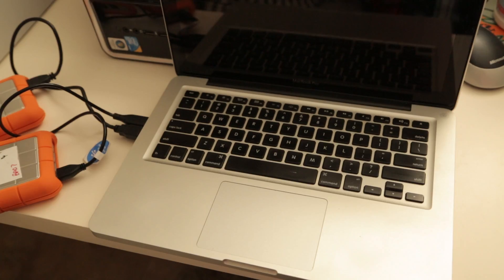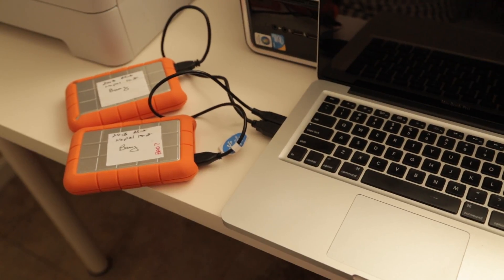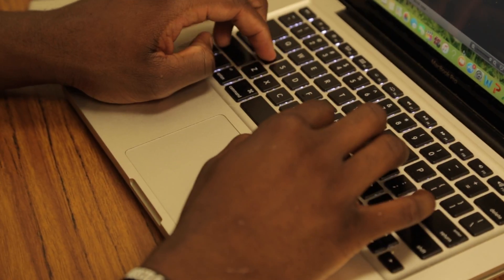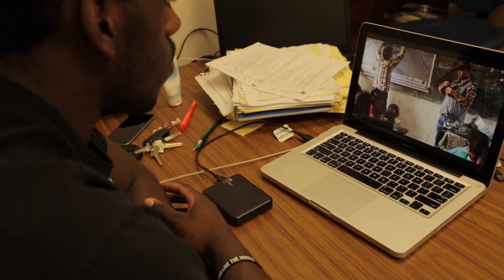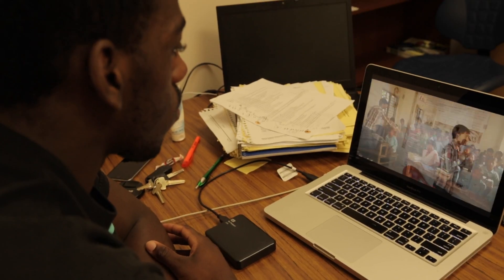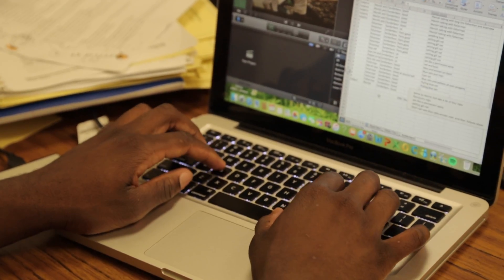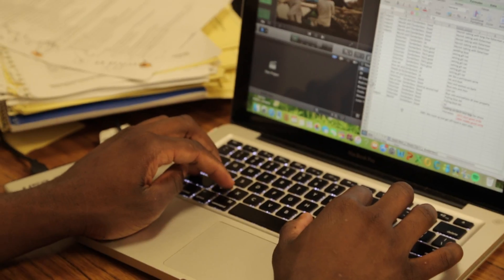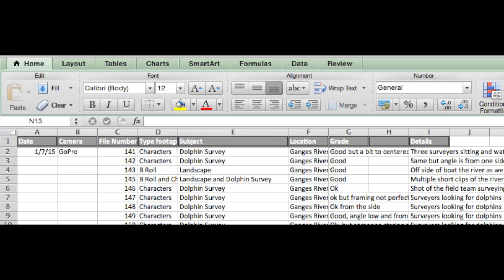Filming Outdoors: End of Day Habits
Being prepared to film outdoors means having your gear ready for action. Rather than rushing to make sure your equipment is ready before your shoot, follow these steps at the end of your day to make sure you never get caught unprepared.